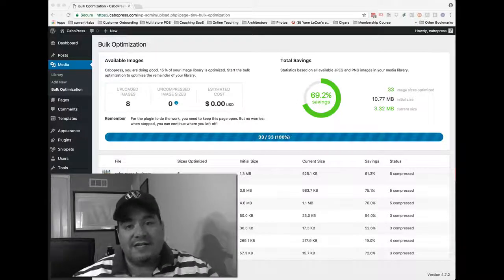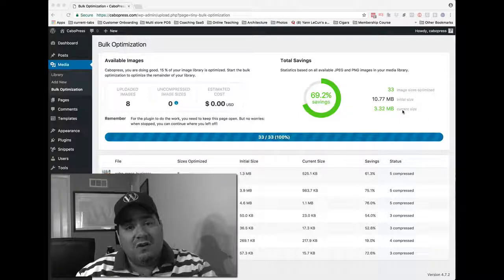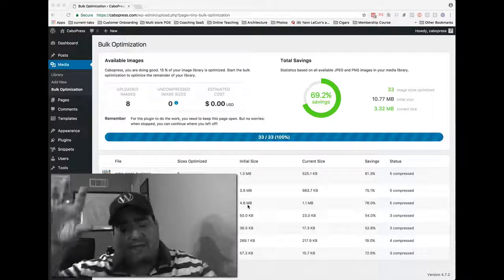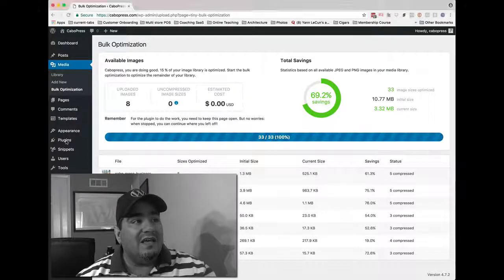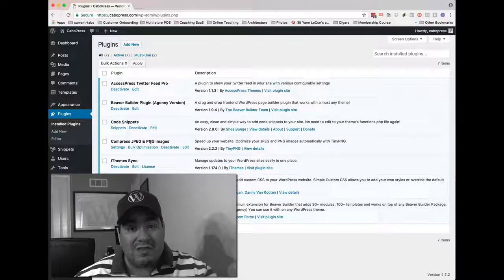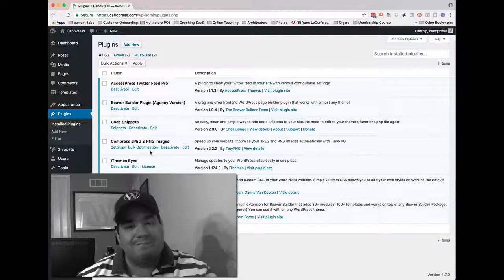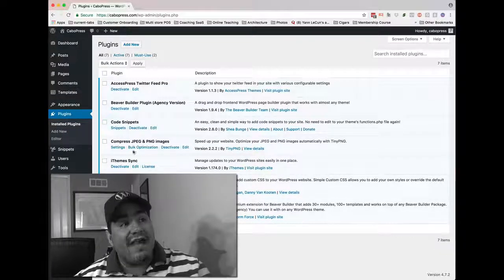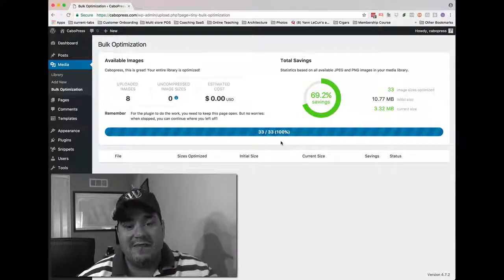Liquid Web Image Compression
We’re compressing images so that your site loads fast!